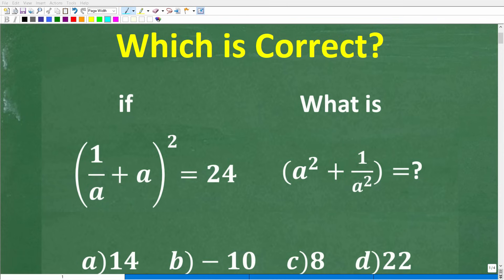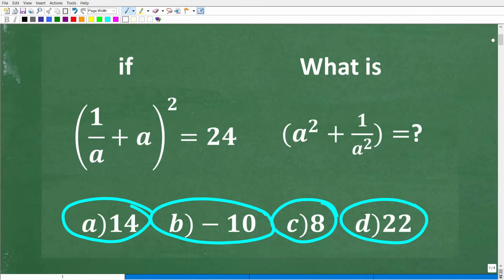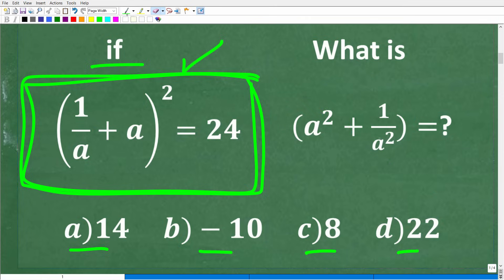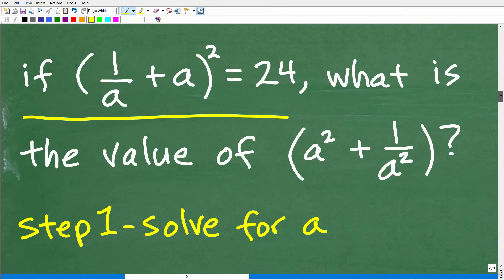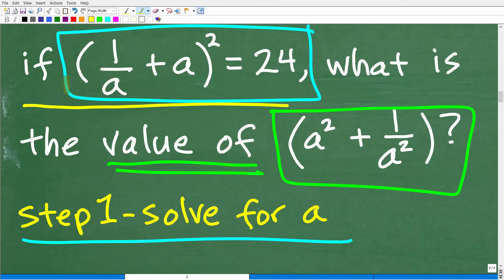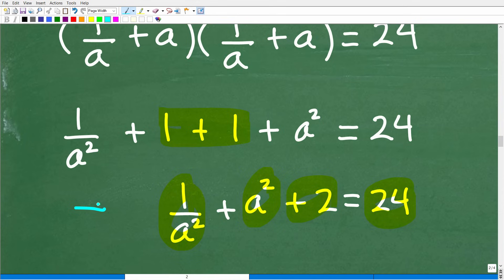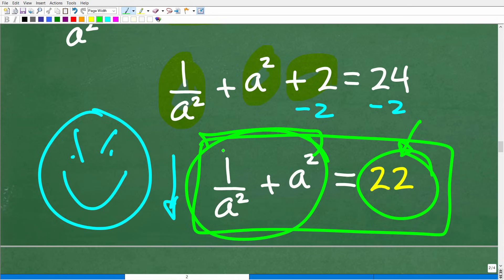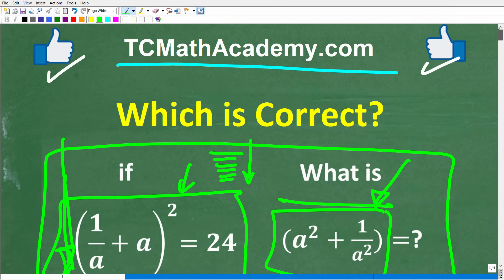SAT/ACT Math type question MOST WILL GET WRONG!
How to solve a SAT/ACT math question correctly.

• HOMESCHOOL MATH
• COLLEGE MATH